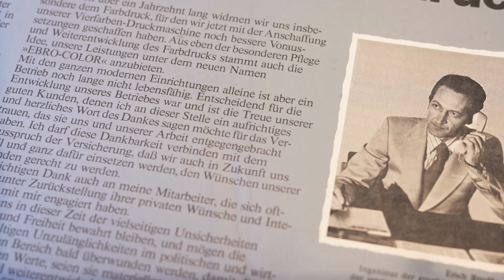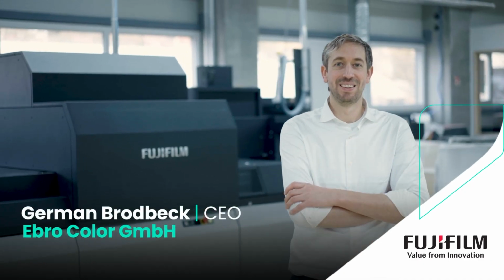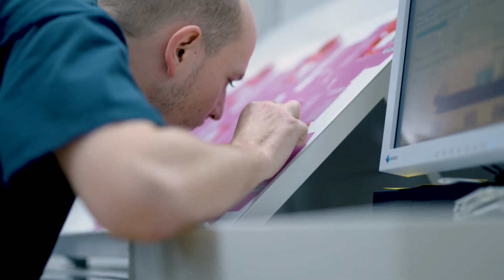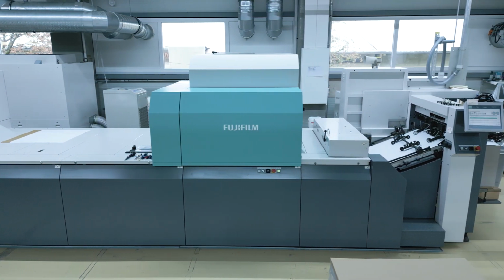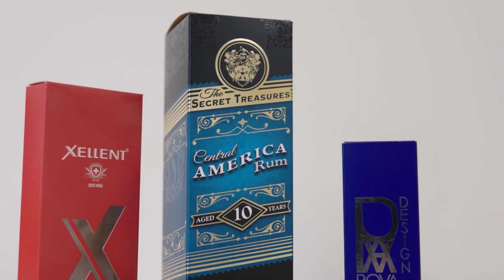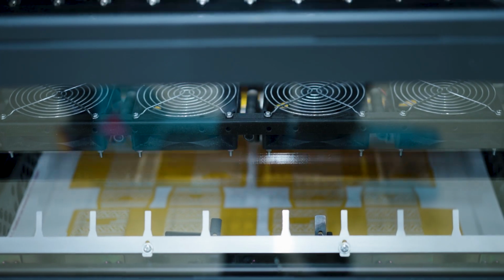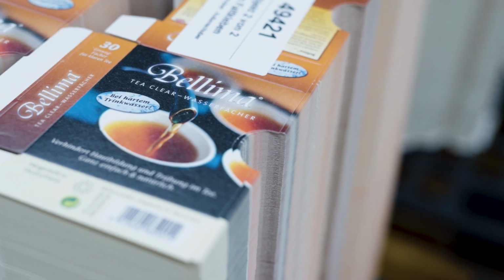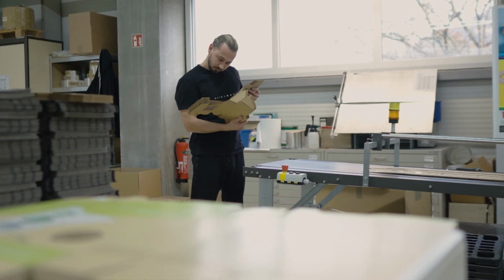A food-safe first: packaging printer Ebro Color benefits from multiple Jet Press installations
Ebro Color is a cardboard packaging print specialist based in Albstadt, Germany, with a 90-year history. In late 2021, Ebro Color invested in the Jet Press 750S High Speed Model, which has resulted in considerable business growth.

Fujifilm: The best in inkjet. The best in toner.